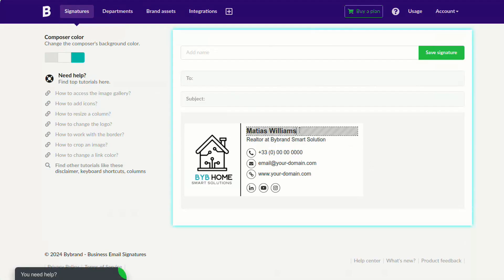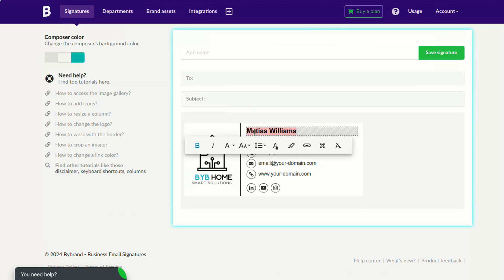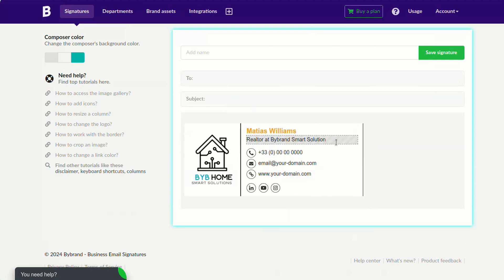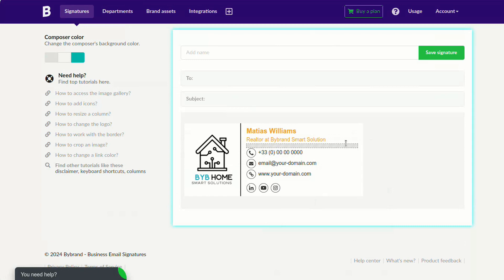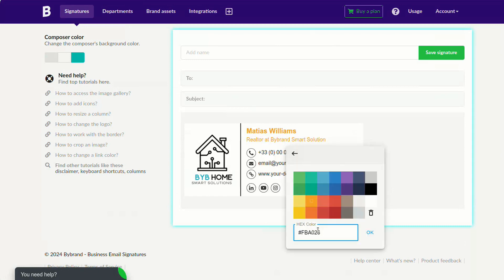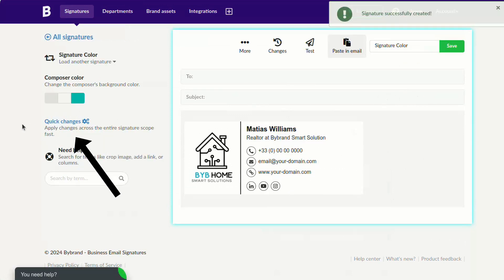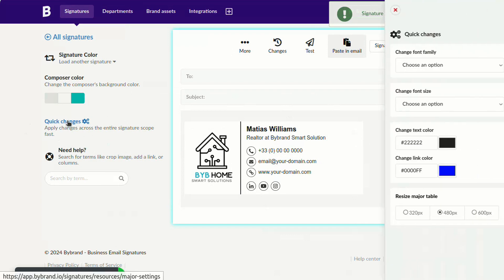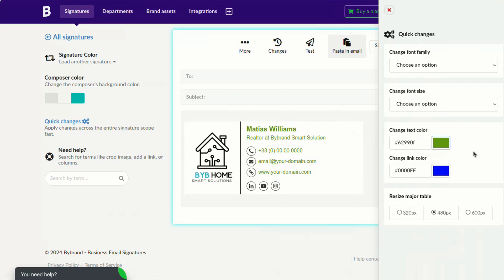How to change and customize your HTML signature text color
In this quick video, we'll demonstrate how to apply a custom text color to your emailsignature - The first example is changing the individual color on each row. The second method is using Quick Change, which changes the color on all text elements.